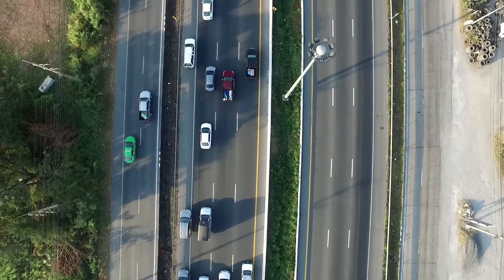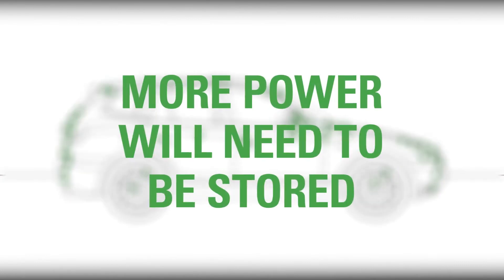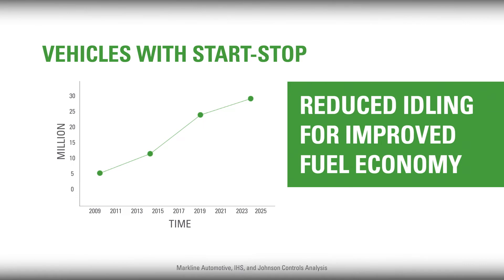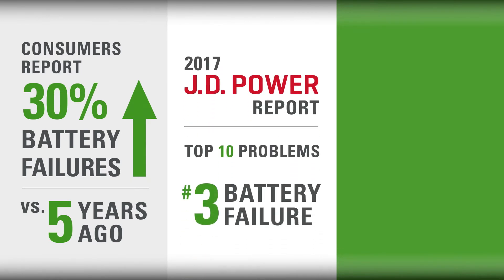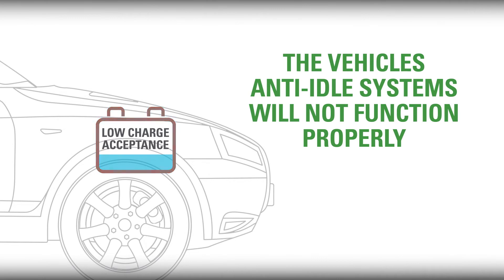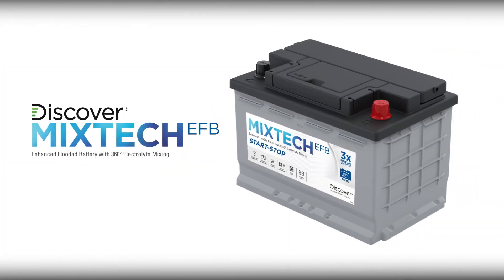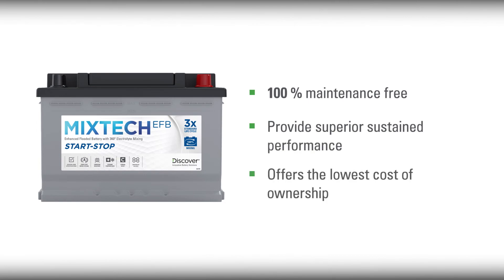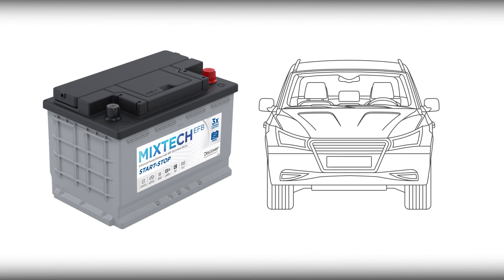Discover Battery™ Start-Stop Technology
Step into the world of innovation with Discover Battery™ Start-Stop Technology, featuring the groundbreaking Discover MIXTECH EFB batteries. This video explores our pioneering 360° acid mixing technology and the latest advancements in Enhanced Flooded Battery (EFB) lead alloys, engineered to enhance performance and reliability for modern automotive needs.

Experience how our commitment to quality and customer-centric solutions has positioned our batteries as a leading choice worldwide. Delve into our exclusive technology, and be sure to engage with us by liking the video, sharing your thoughts or questions in the comments, and subscribing to our channel for the latest updates in battery technology.